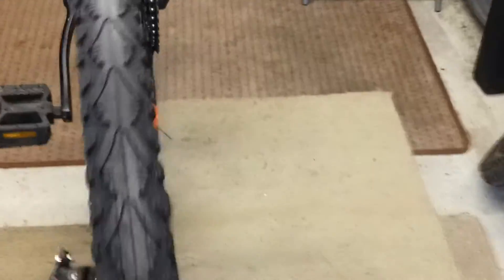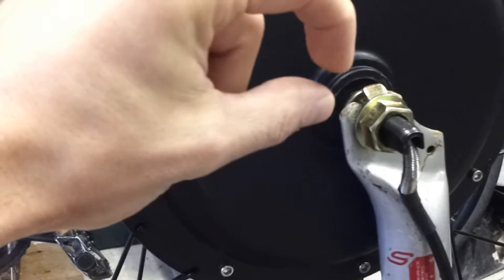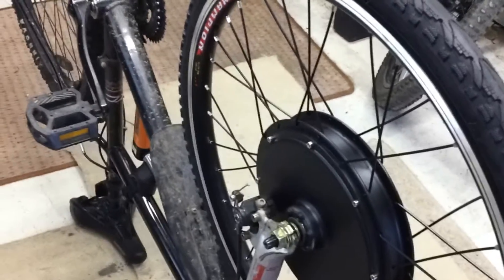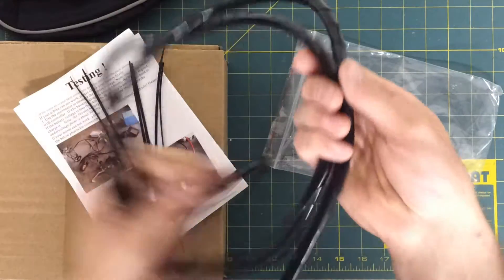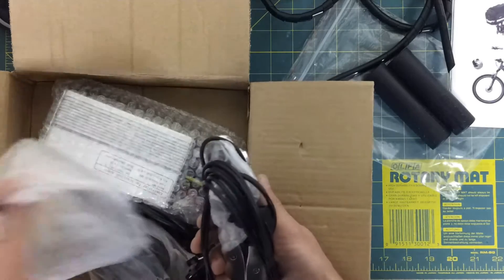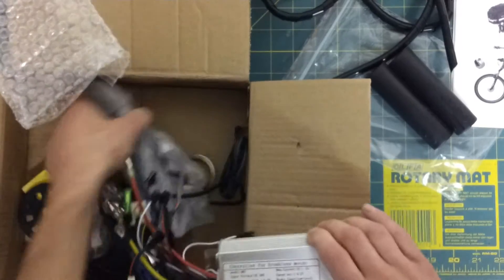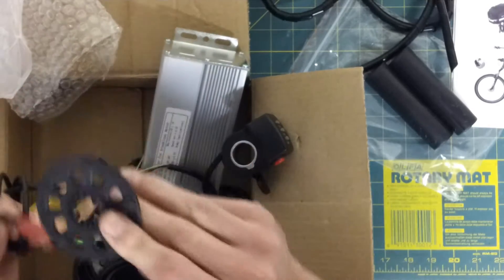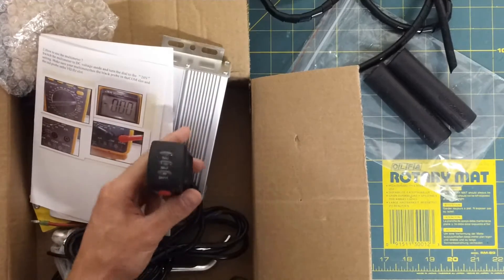Lithium Ion 18650 48v e-Bike build DIY - Part 4 - Hub motor 1000W 1kW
My hub motor kit arrived so I put it on the bike as a test fit.

This is the hub motor kit I bought:

I can't comment on long term durability (and, at the time of writing, short term durability!) yet but at least it was cheap: ~£150.